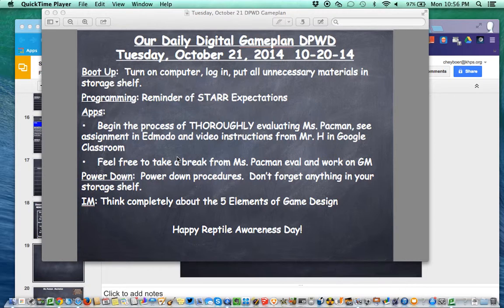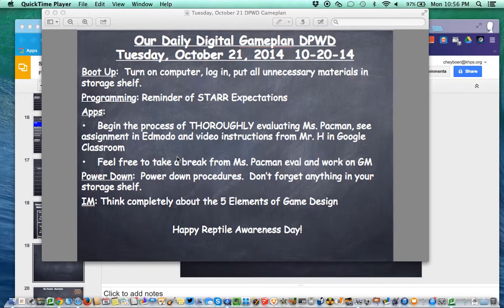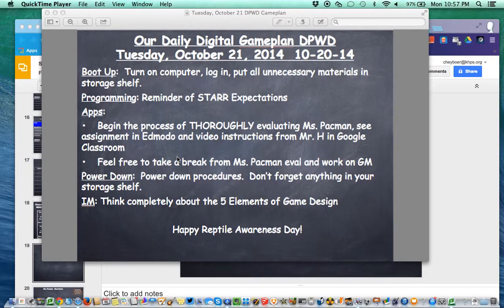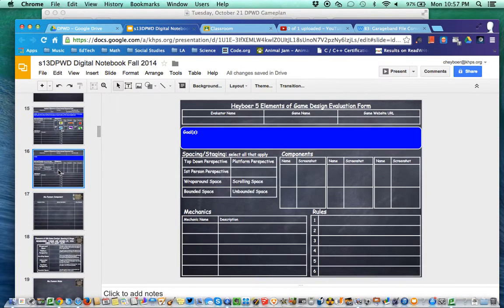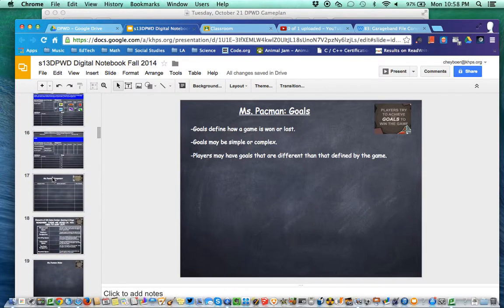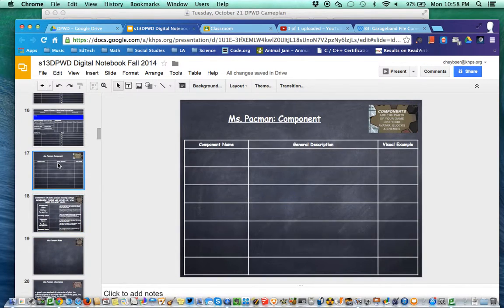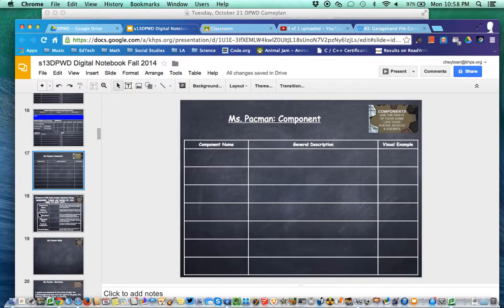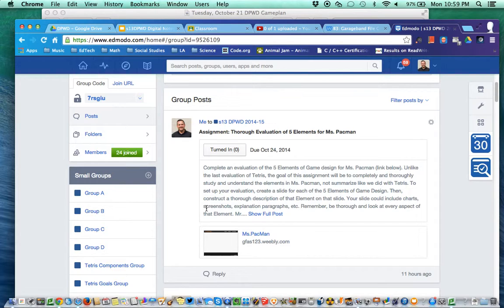3rd hour special walkthrough Oct 21